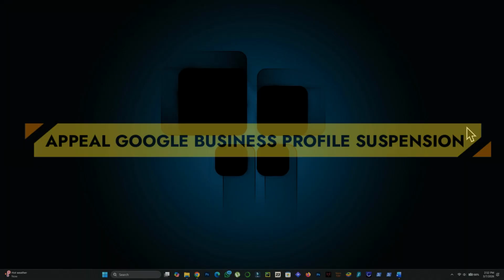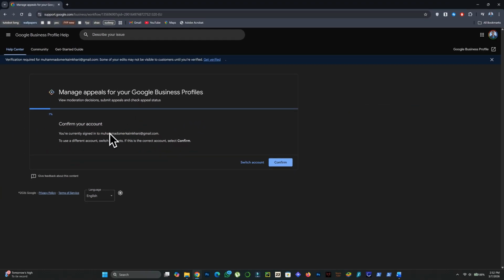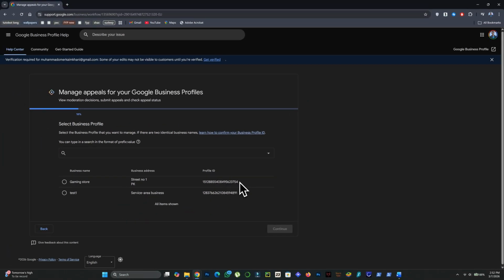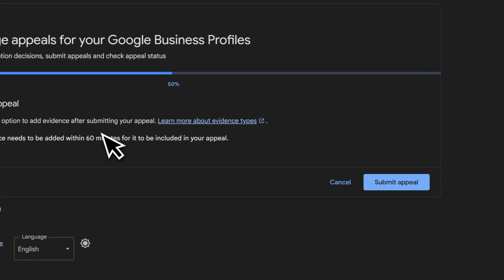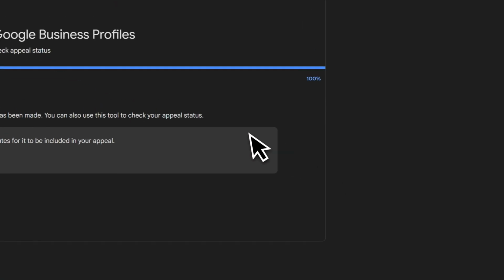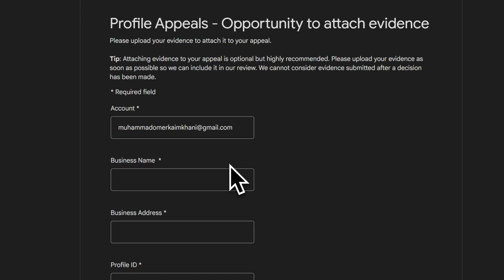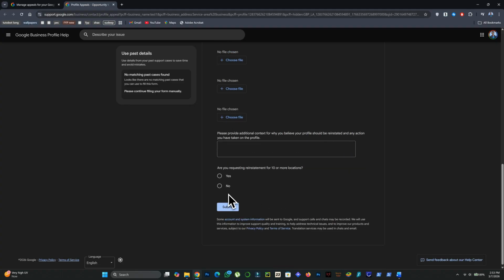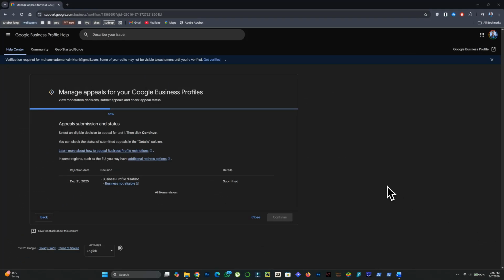How to Appeal a Google Business Profile Suspension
Is your Google Business Profile suspended? In this tutorial, learn how to appeal a suspension and restore your listing step by step. We explain the common reasons for suspensions and how to submit a successful appeal to get your business profile back online.